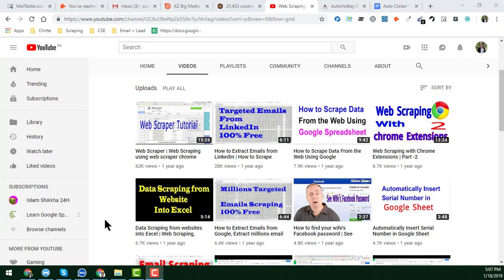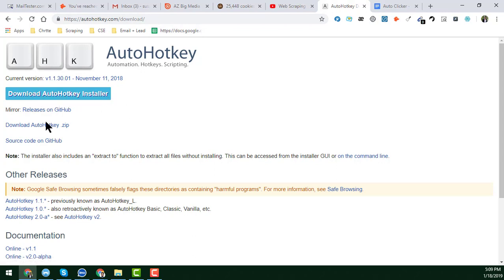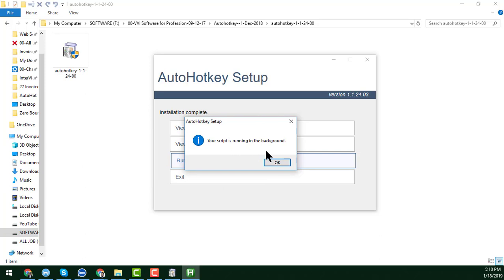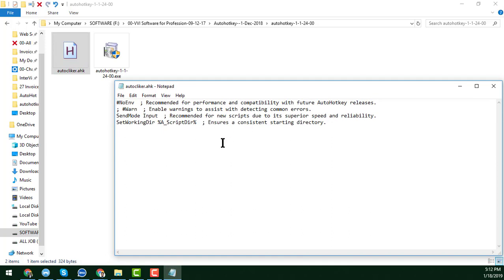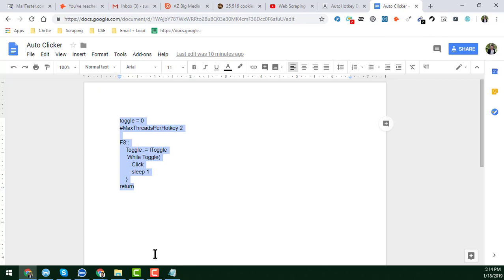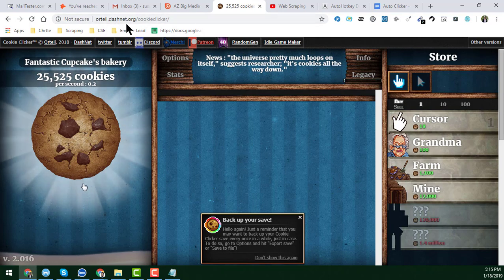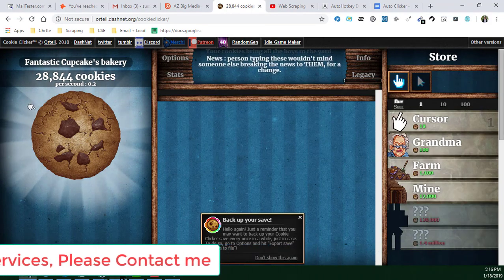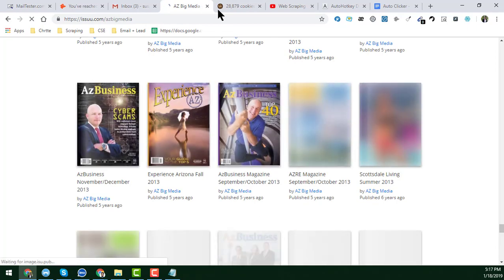Auto Clicker | Autoclicker For The Game | Get The Fastest Autoclicker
Auto Clicker | Autoclicker For The Game | How To Get The Fastest Autoclicker / Amin Services

Coding For Auto Hot key::

toggle = 0
MaxThreadsPerHotkey 2

F8::
    Toggle := !Toggle
     While Toggle{
        Click
        sleep 1
return

* The information on the videos and the resources available for download/viewing through this YouTube Channel are only for educational and informational purposes.